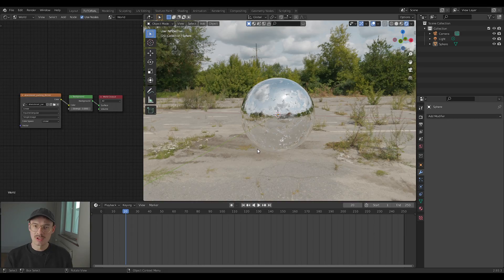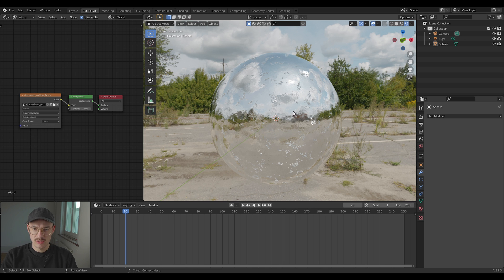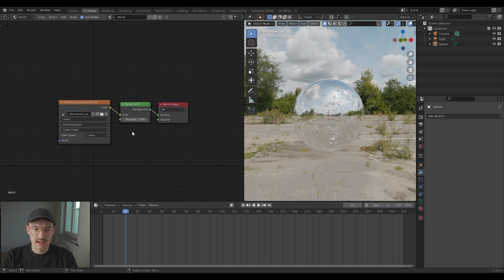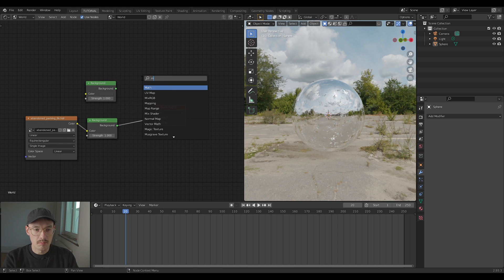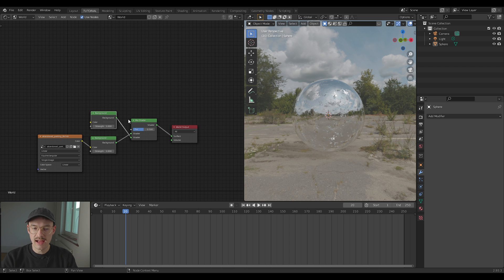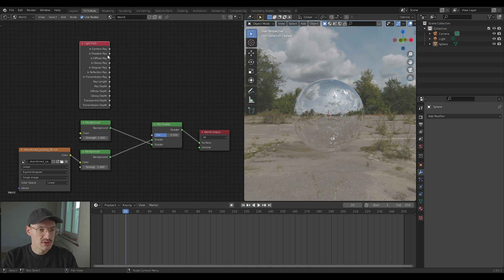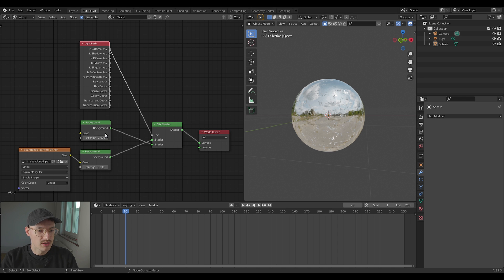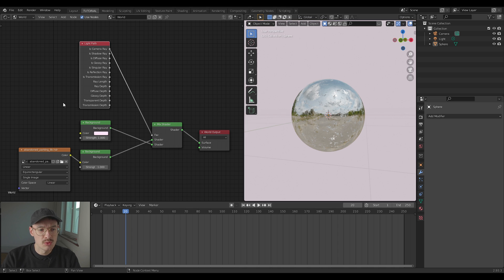Change the background of HDRI lighting - Blender Tutorial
A quick tutorial on working with HDRI's in Blender

Socialmedia if you wanna send cute pics or want to share your work: